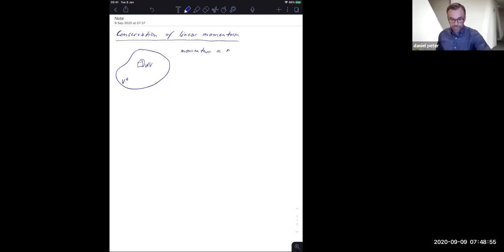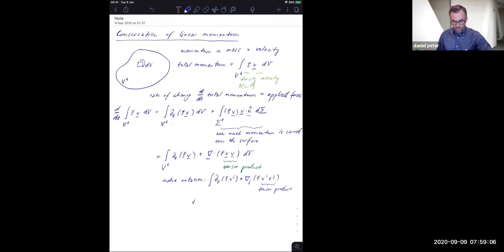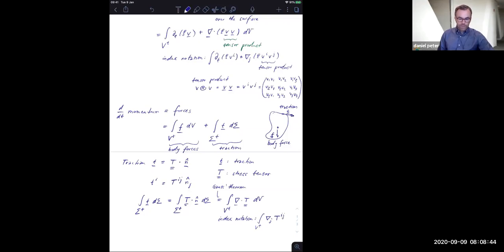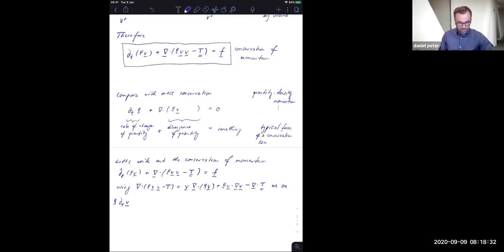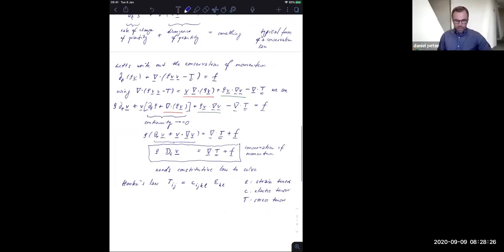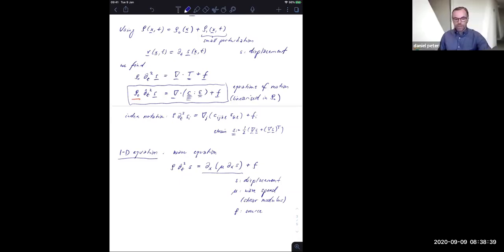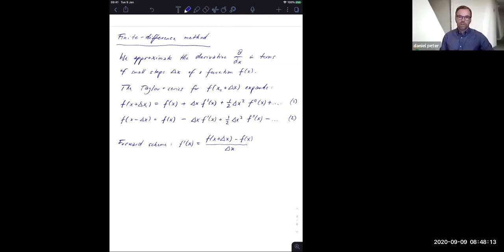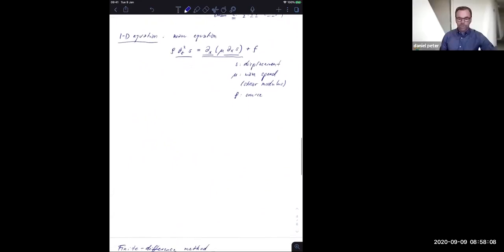Computational geophysics - lecture 2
finite-difference method